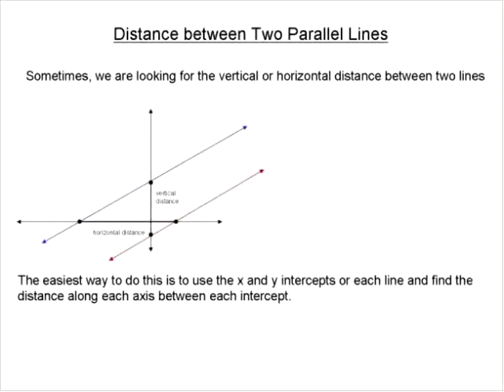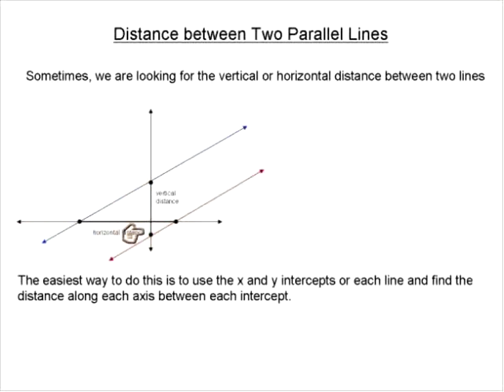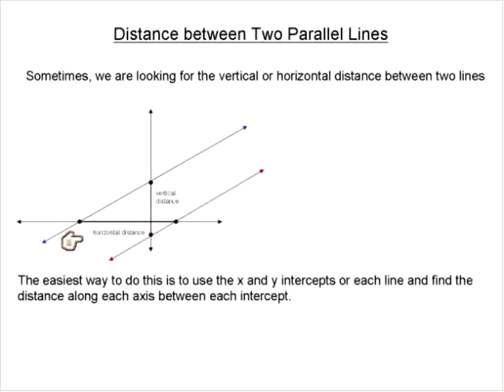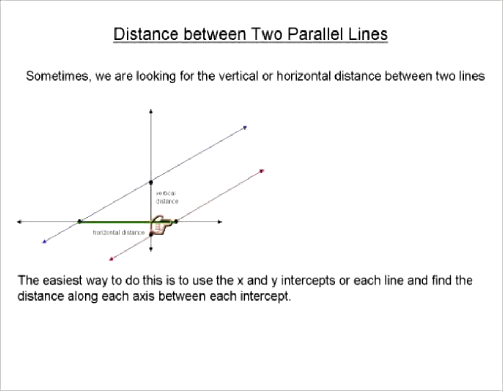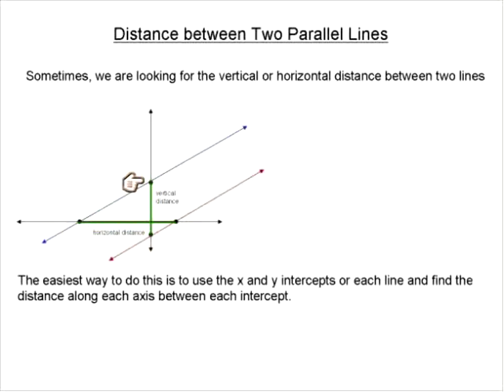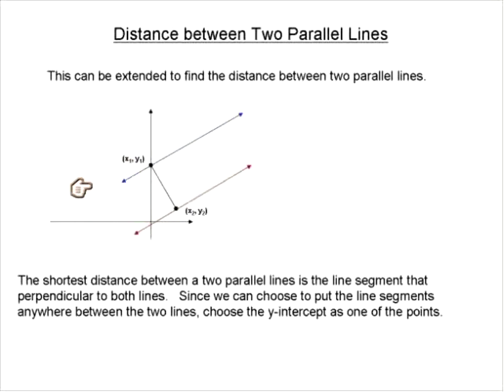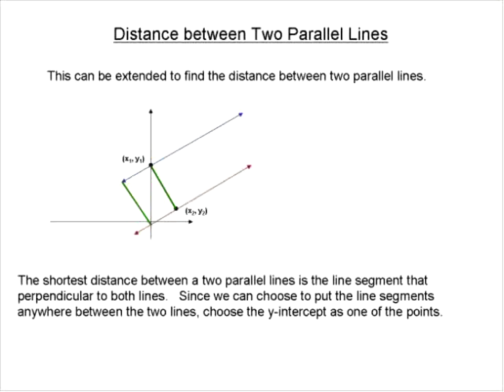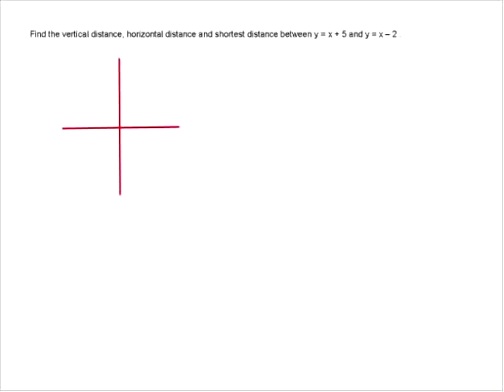Distance between two Parallel Lines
This is one technique on finding the shortest distance between two parallel lines